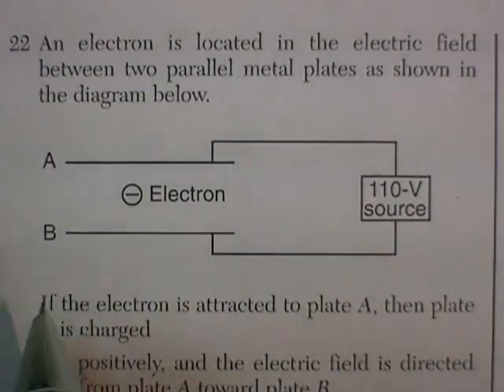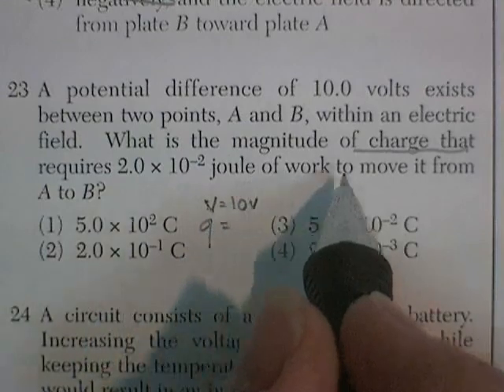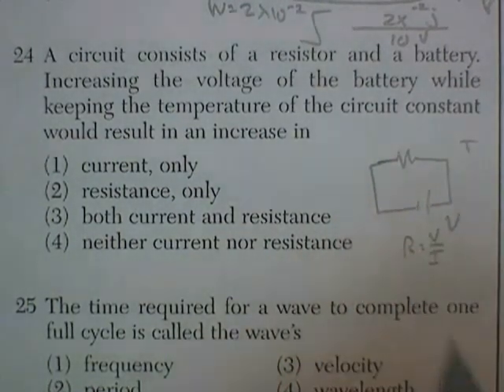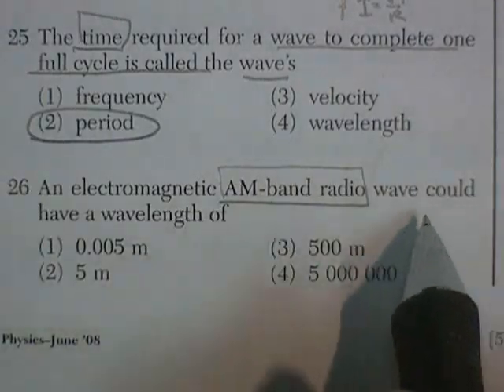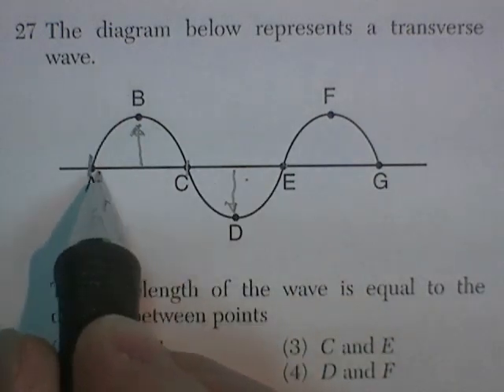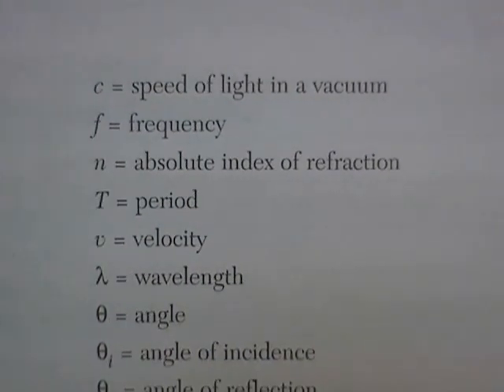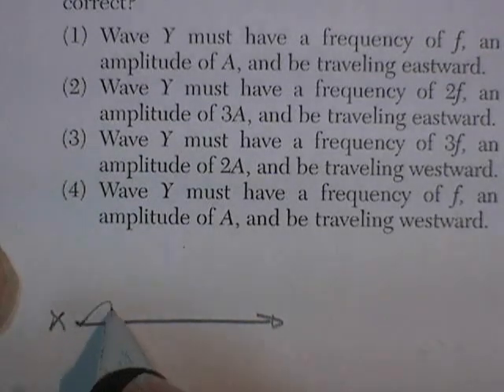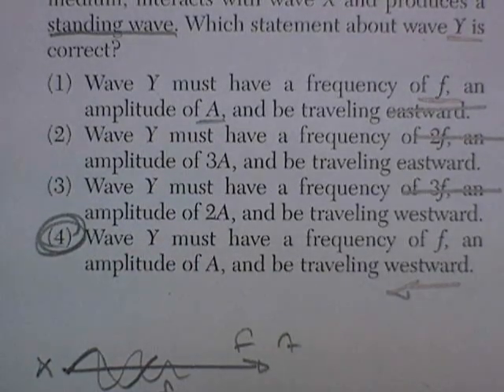NYS Regents Physics Review: June 08, Pg 5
June 2008. Page 5,. Questions 22-30
to download a pdf file. Print out a copy and follow along.